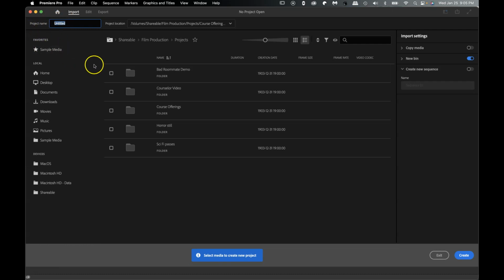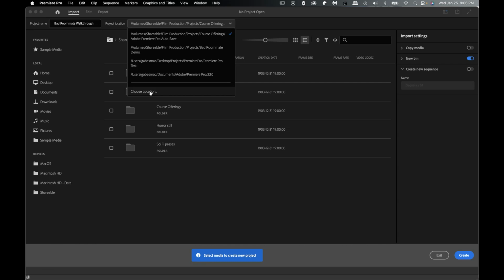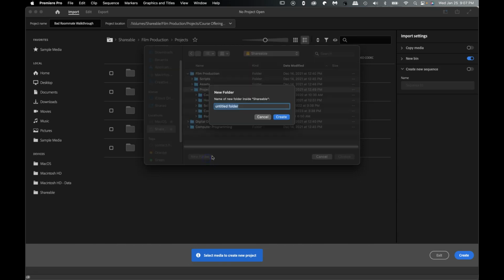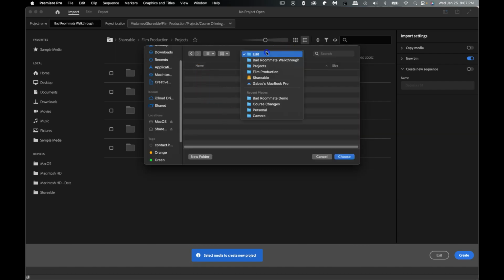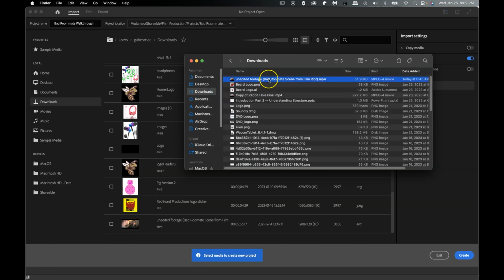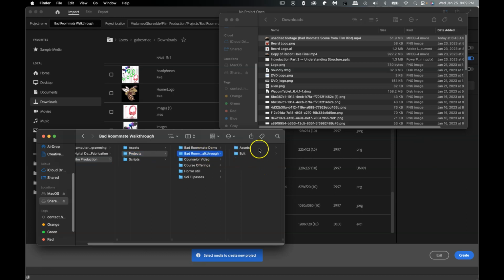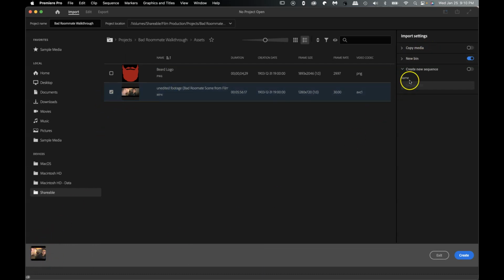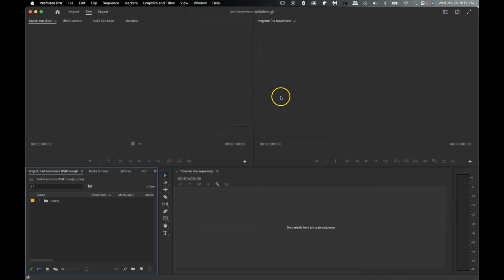Creating a New Project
Intro 0:00
Creating Project Name 0:48
Project Location 1:00
Build Computer Folder structure 2:06
Adding assets into Computer Project Folder structure 5:12
Adding assets into Premiere Pro project location 5:14
Adjusting Import Settings 5:34 Project Orientation 6:39